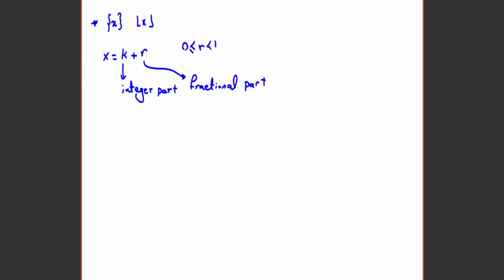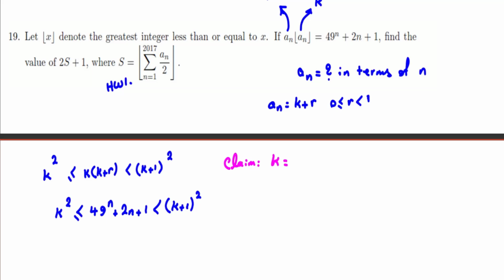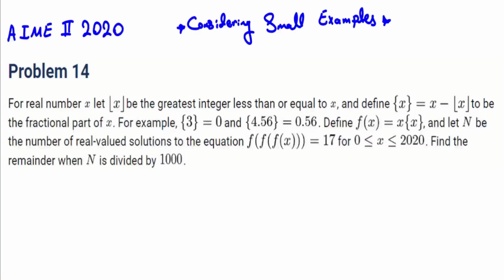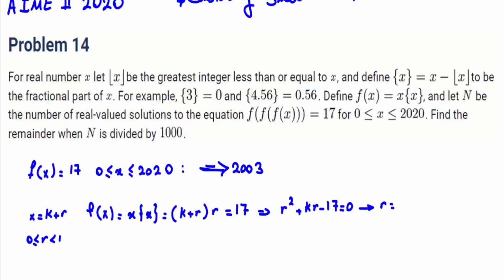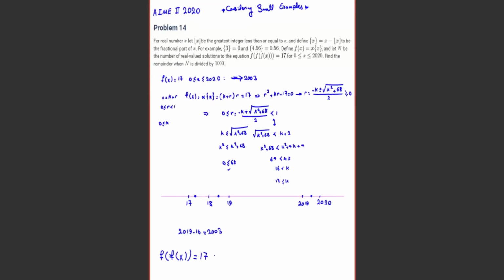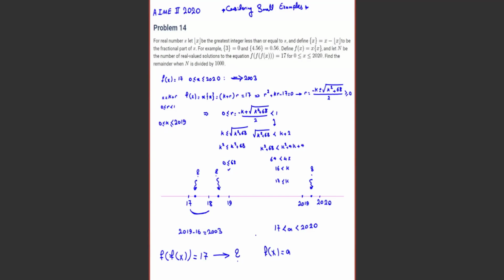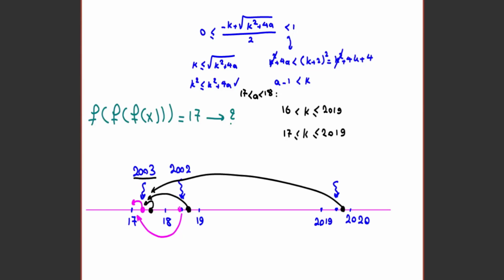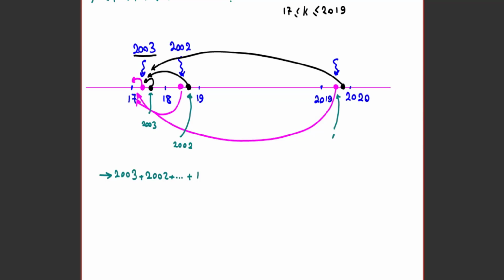PMO 2024 Problems Solutions 26th Area Stage Philippine Mathematical Olympiad 2023 AMC 8 10 12 AIME